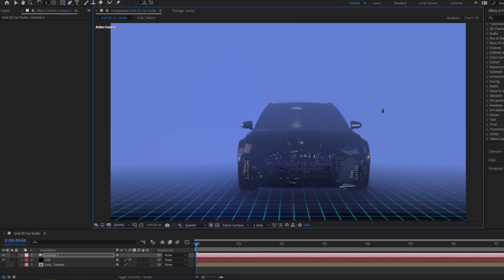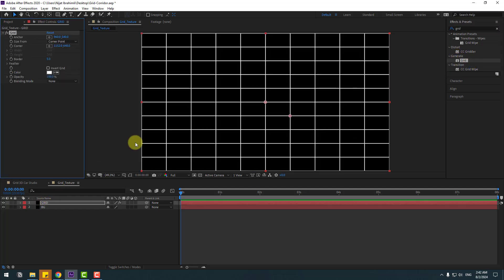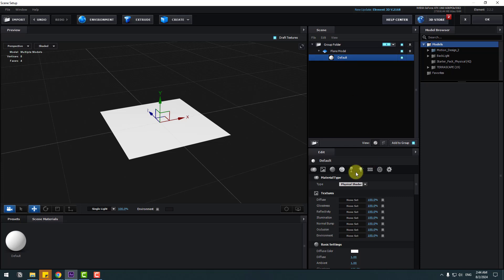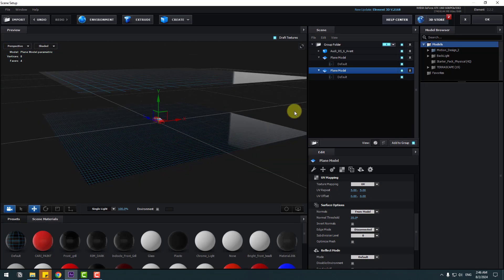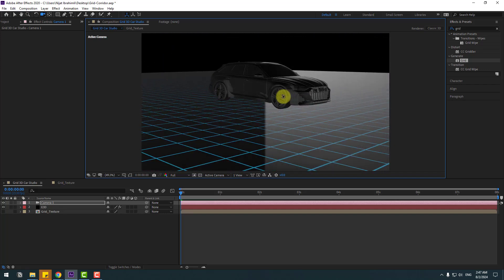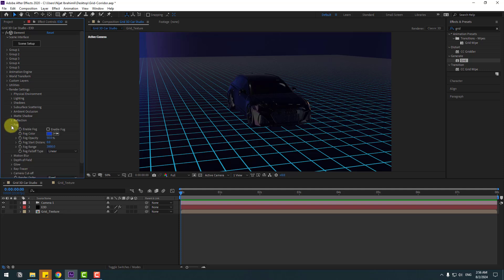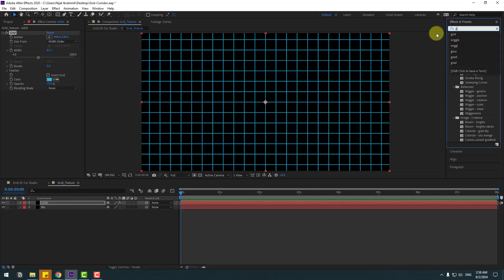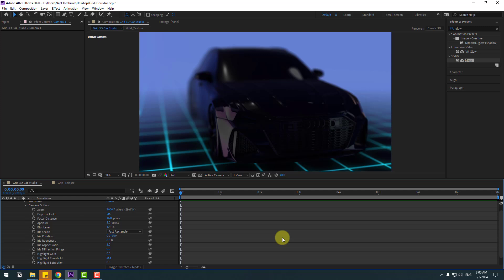Realistic Fog Scene in After Effects and Element 3D Tutorials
Hi guys, welcome to my new video tutorial. In this tutorial i will show how to create realistic foggy 3D scene animation with using After Effects and Element 3D. Let's get started!